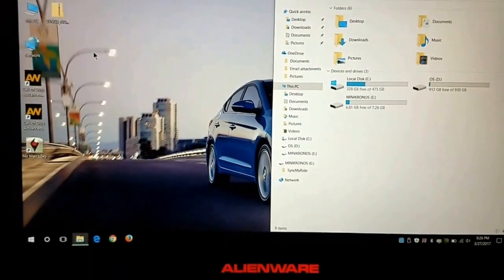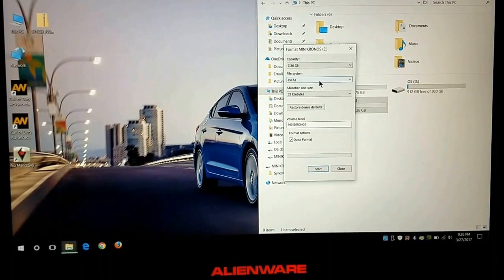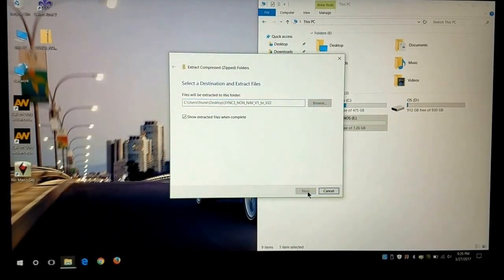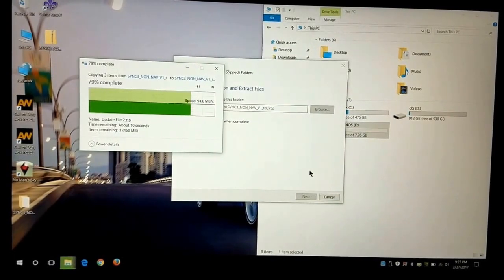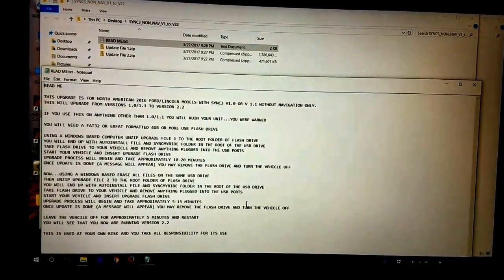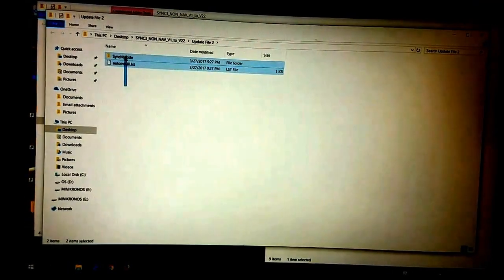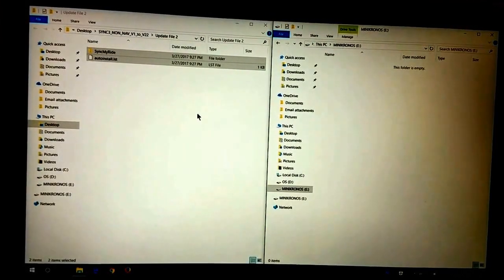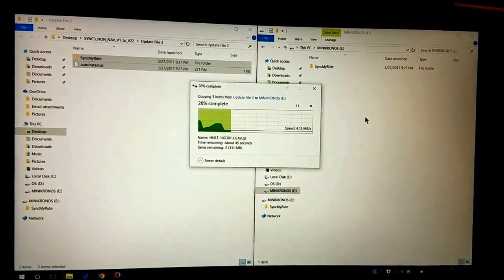How to Prep USB for Sync 3 Update to Support Android Auto and Apple Car Play on Ford Mustang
Update supports Android Auto and Apple Car Play. This install is for the Non-Navi version. There is another update for Navi supported Sync 3.

DO THIS AT YOUR OWN RISK! NOT RESPONSIBLE FOR ANY FAILURES!

Sync 3 2.2.6 UPDATE Notes:

This software release is the latest update in our continued efforts to improve system performance, device connectivity, and the overall SYNC experience.

- This software contains the following enhancements:
- Updated voice recognition engine.
- Bluetooth phone, media, and Wi-Fi improvements.
- Navigation user interface improvements (if equipped).
- Android Auto for supported devices.
- Apple CarPlay for supported devices. Owners of 2016 models with SYNC 3 are required to perform a software upgrade and purchase a hardware upgrade through your dealer.

The installation of this update will take up to 60 minutes to complete. DO NOT remove your USB drive or turn off your vehicle. You must wait until Installation Complete is displayed on the center screen before removing your drive or turning your vehicle off. Be sure your vehicle engine is running (not in accessory mode) throughout the entire installation process. Although your vehicle must be in park when you initiate the installation process, once the download process has begun, you may drive your vehicle.

** Mine only took 10-15 Minutes to Install **

***Alienware is a registered trademark and it is property of their respective owners, Dell, Inc. The use of an Alienware PC for this video is for illustration purposes only, and therefore shall not be construed as a claim to any or all rights pertaining to those brands.***